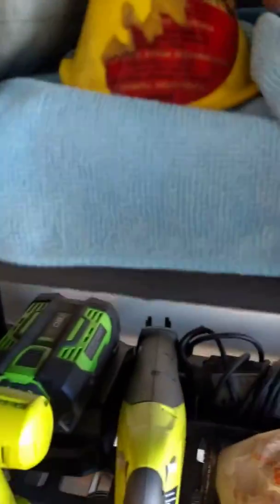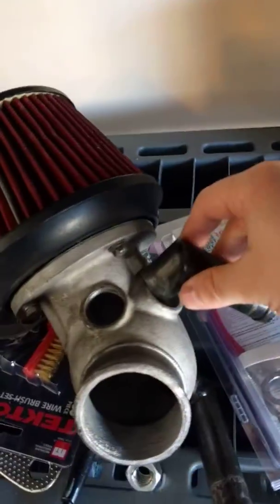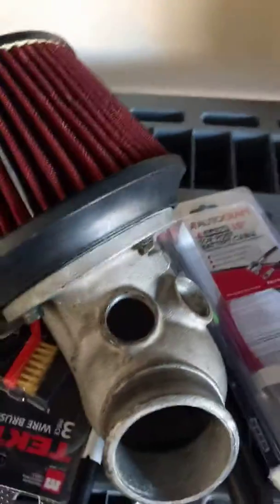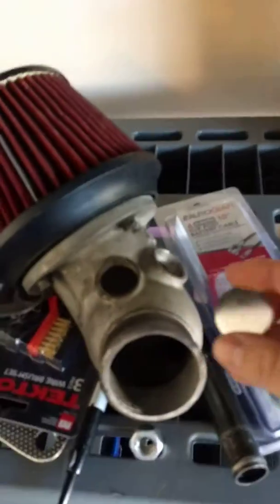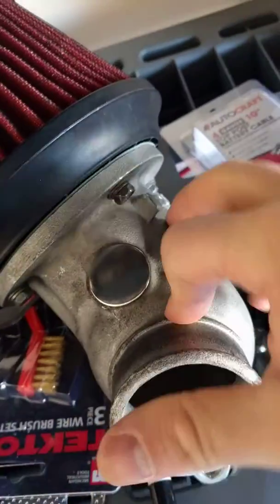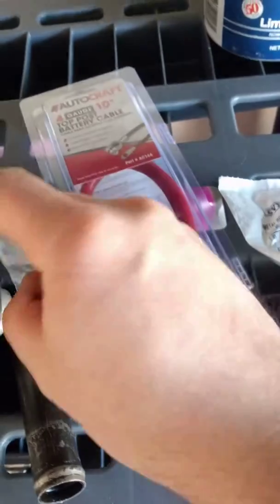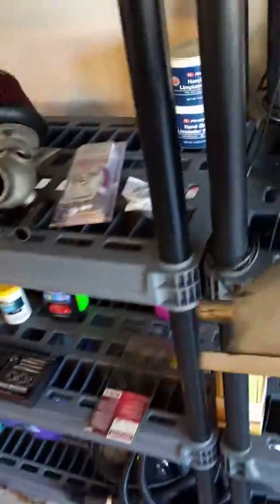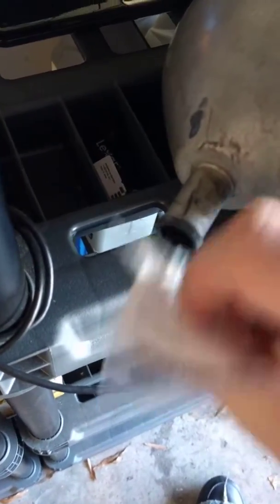93 RX7 Restoration - Capping off the unused holes in the Apexi intake.